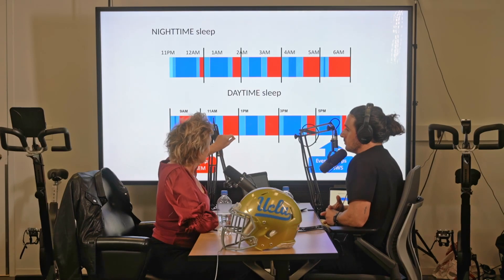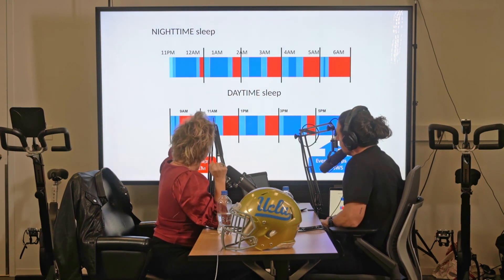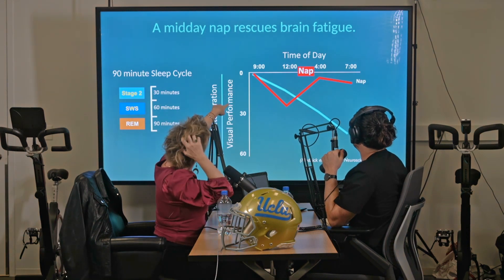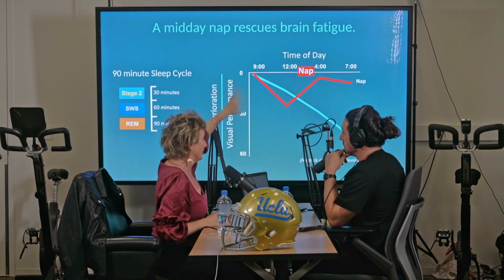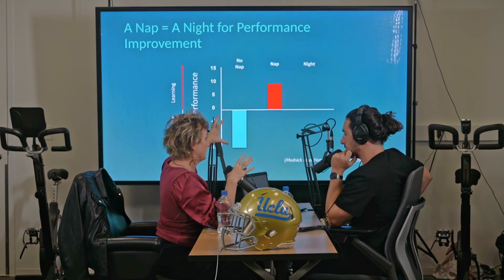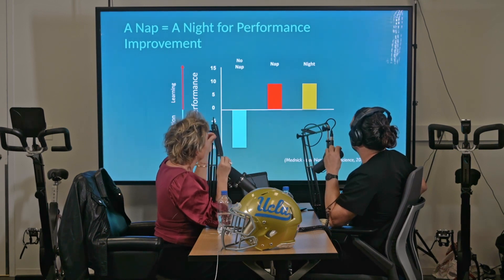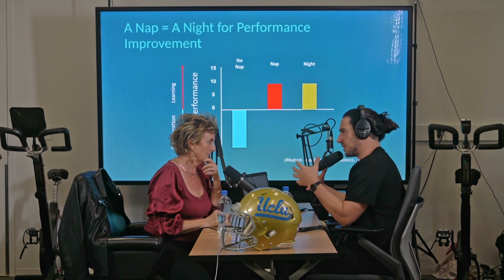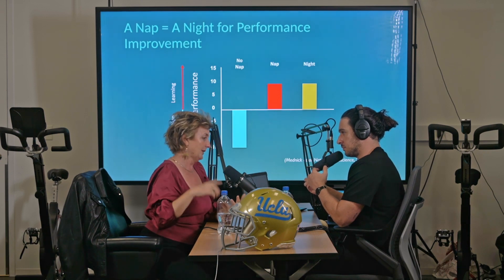WHY and WHEN to NAP during the day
In this clip of the UCLA BrainSPORT Podcast Sleep, Downstate, and Recovery episode, Adel and Dr. Sara Mednick discuss whether you should be napping during the day and if so, why and when should you be doing so.

Dr. Sara Mednick is a PhD sleep and cognitive neuroscientist at the University of California Irvine and the author of a new book, The Power of the Downsate, which discusses actionable ways to optimize sleep and recovery, and why this is so important to overall health and wellness.

X: @Ahdelneuro